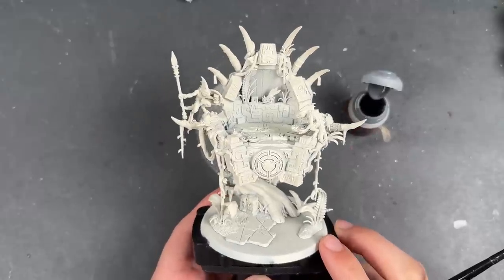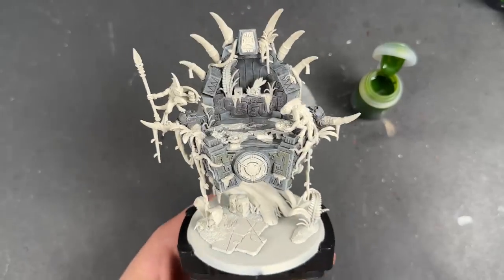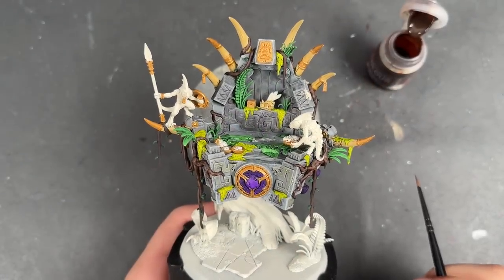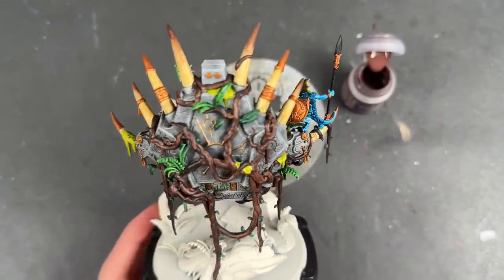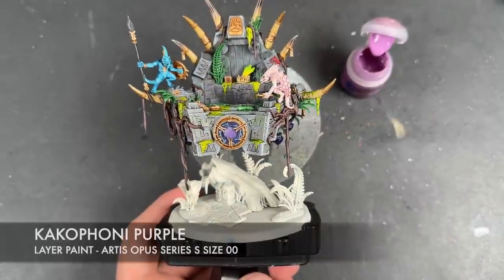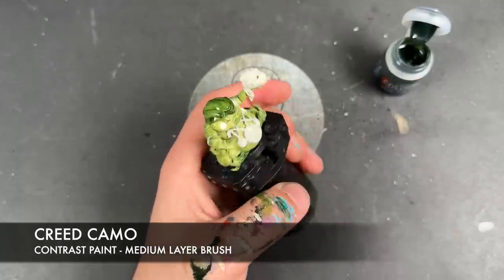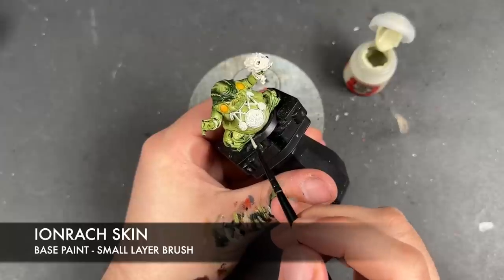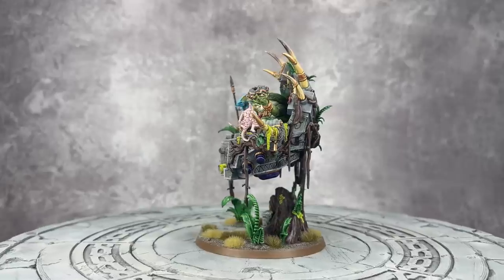Contrast+ How to Paint: Slann Starmaster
Check your cups of water because the Seraphon are on the way and we kick off what I'm sure will be the first of many many many videos with the Slann Starmaster in a coalesced colour scheme!

Jurassic thanks to Games Workshop for sending me the Seraphon Army Set early to build up and paint for all of you, we've got Saurus Warriors and Raptadons on their way very soon but for now lets bask in the glory of the Slann himself!

Paints used:

Mantis Warriors Green
Cygor Brown
Wyldwood
Dark Angels Green
Ork Flesh
Luxion Purple
Skeleton Horde
Leviathan Purple
Guilliman Flesh
Frostheart
Stormfiend
Flesh Tearers Red
Bad Moon Yellow
Striking Scorpion Green
Iyanden Yellow
Black Legion
Gutrippa Flesh
Creed Camo
Black Templar
Nazdreg Yellow

Targor Rageshade
Athonian Camoshade
Nuln Oil
Carroburg Crimson
Poxwalker
Coelia Greenshade
Druchii Violet
Tyran Blue
Casandora Yellow

Administratum Grey
Ulthuan Grey
Retributor Armour
Bloodreaver Flesh
Knight-Questor Flesh
Baharroth Blue
Wraithbone
Liberator Gold
Screaming Skull
Flash Gitz Yellow
Dawnstone
Administratum Grey
Kakophoni Purple
Slaanesh Grey
Ogryn Camo
Ionrach Skin
Deepkin Flesh
Straken Green
Yriel Yellow

Contrast Medium

Wraithbone Primer